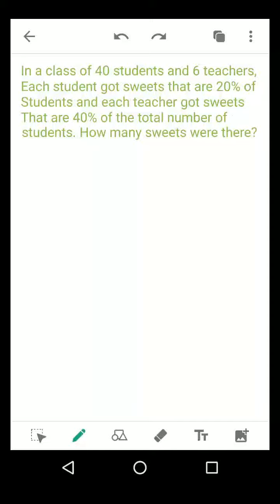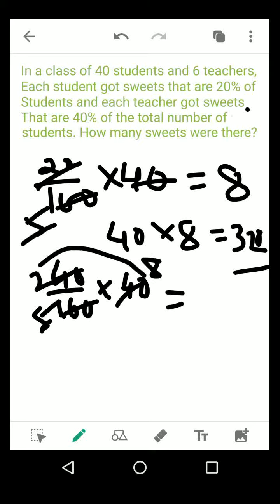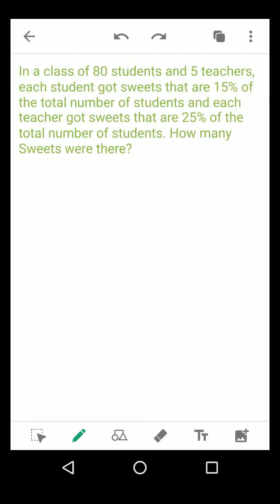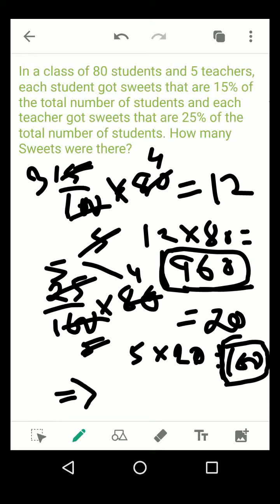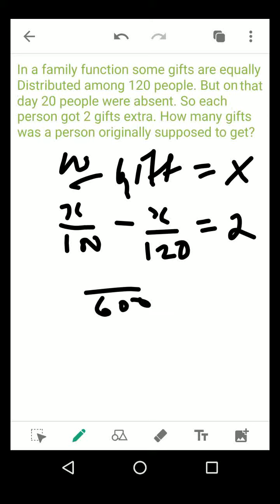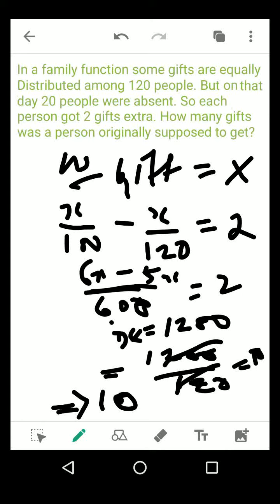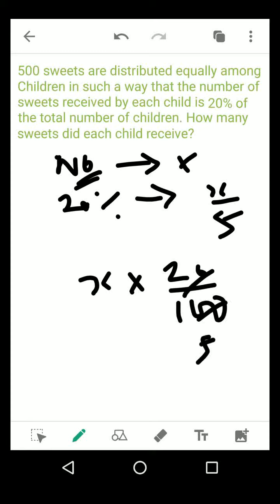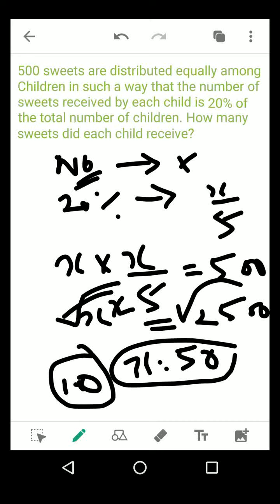Problems on distribution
Distribution problems